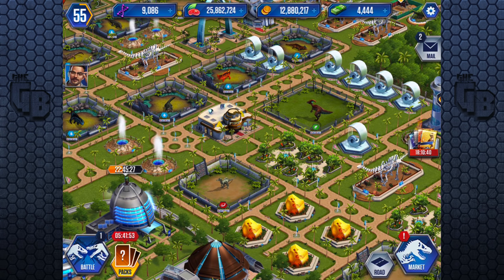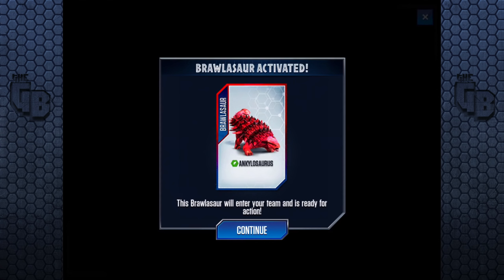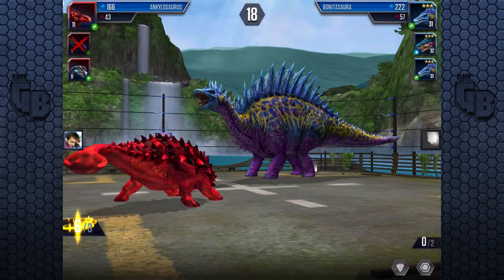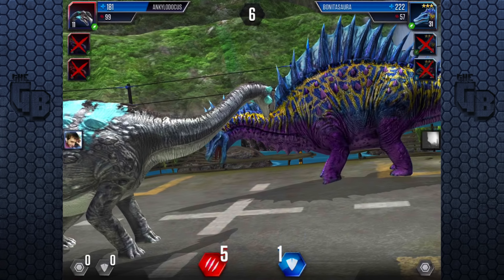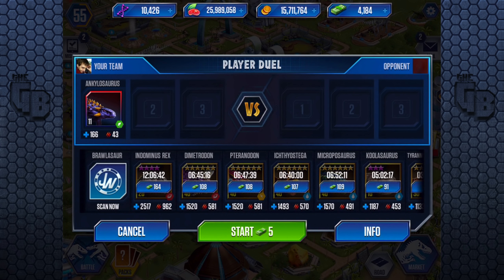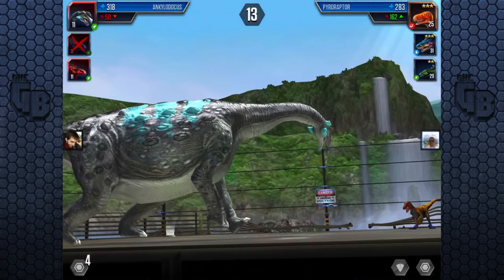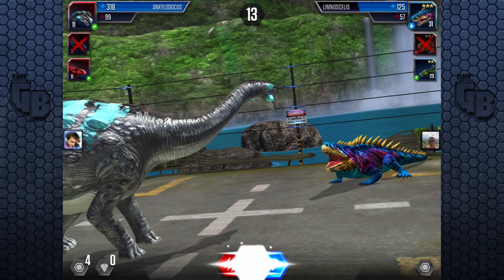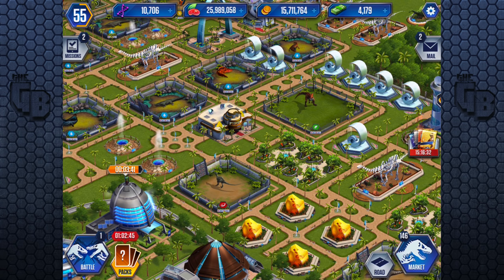Blood Ankylosaur! Brawlasaurs!! || Jurassic World - The Game - Ep 104 HD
So they have more than just indominus rex as hybrids? Awesome!